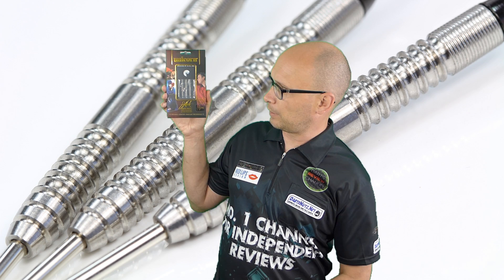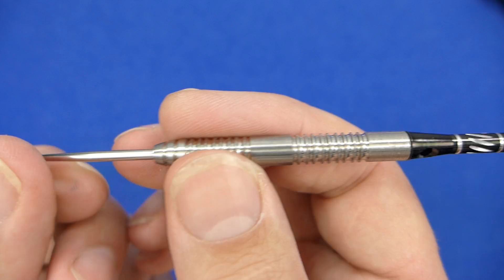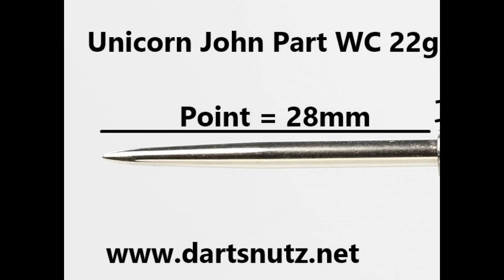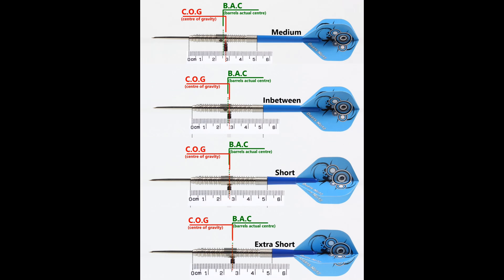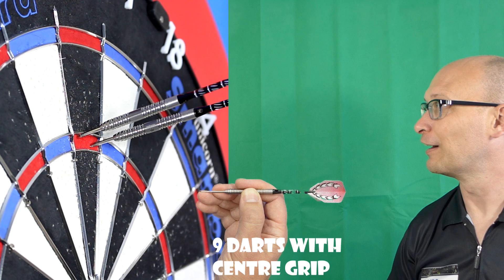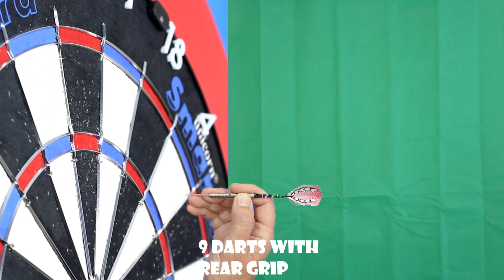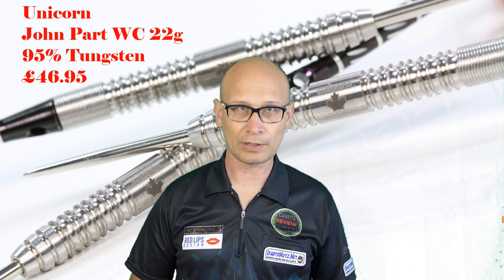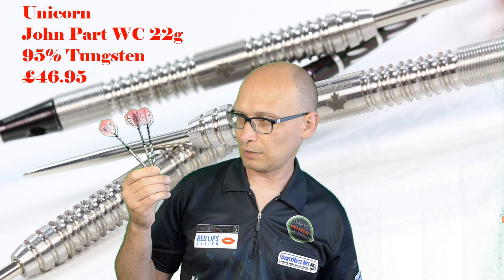Unicorn John Part World Champion Ambassador 22g darts review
A review of the new 2018 Unicorn John Part World Champion Ambassador darts.  These are 22g and 95% tungsten. Check the forum review for more pics, info and conclusion

Video Index:

Intro: 00:14
Box & Contents: 00:58
Close Look: 01:39
Detailed Dimensions: 03:25
Weight: 04:08
Balance: 04:40
Darts In Action: 05:01
Flight Slow-Mo: 08:10
Conclusion: 08:59
Outro:10:54